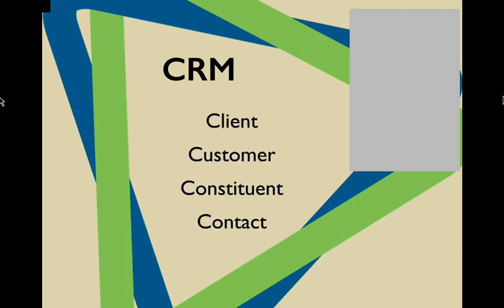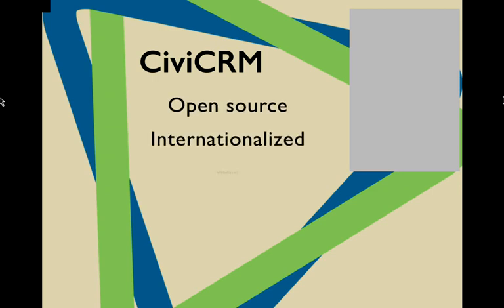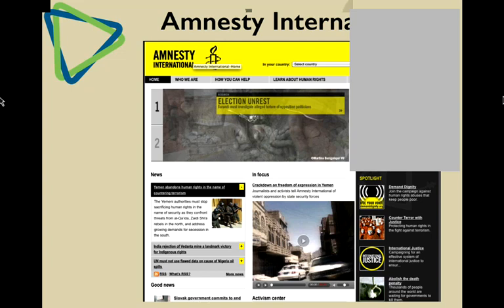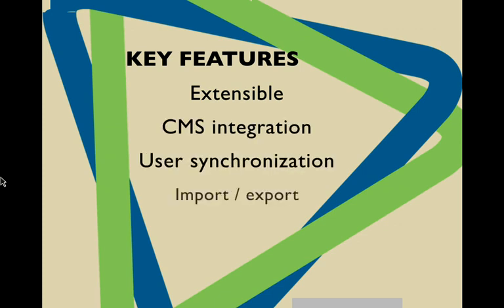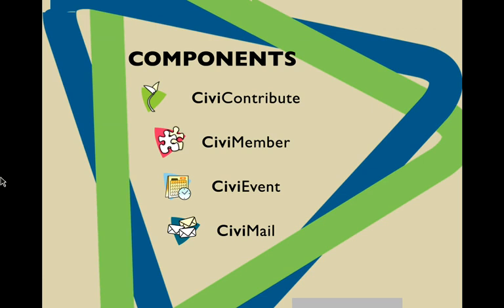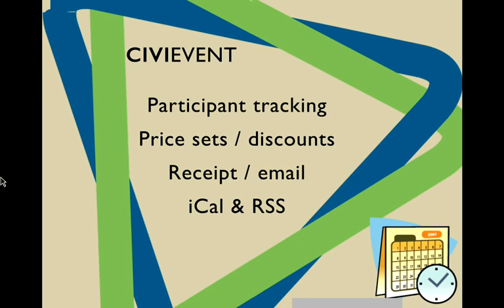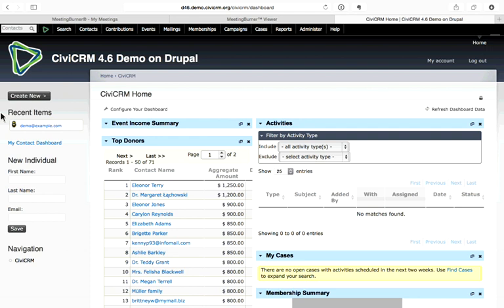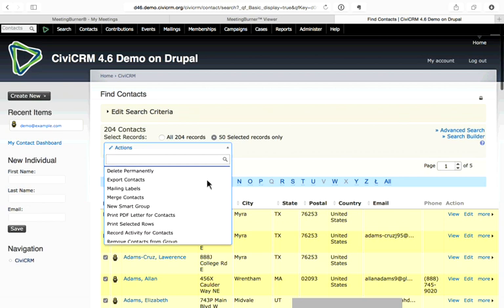Introduction to CiviCRM presented by Skvare (Webinar June 2015)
If you're new to CiviCRM and wondering where to start, join us for a New User Orientation. Whether you are just cracking open the book or already importing your organization's data, you may feel overwhelmed by just how much there is to learn. We're here to help. Each orientation is hosted by a user, administrator or developer, eager to answer your questions and share their experiences using CiviCRM.

The focus on this session will be a general introduction to CiviCRM, how to get started, resources and a look at how you can group and segment your contacts. However, you are welcome to ask any questions!